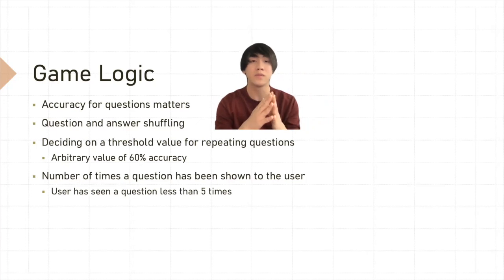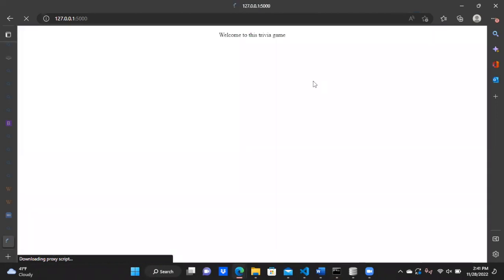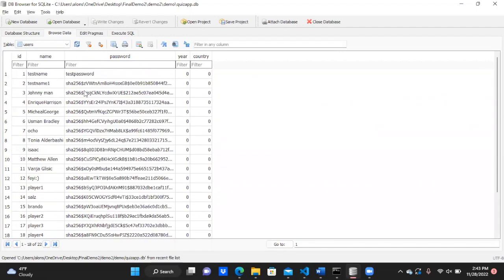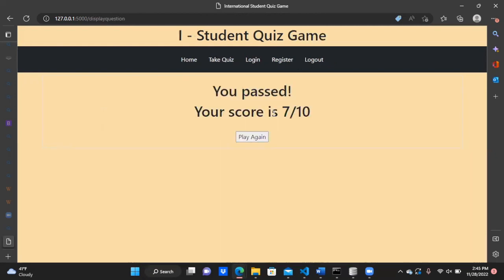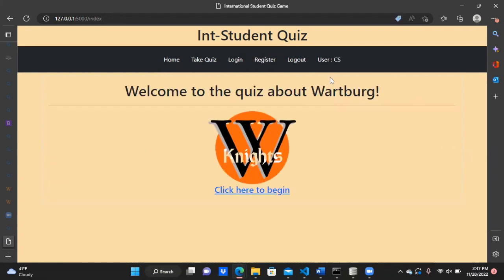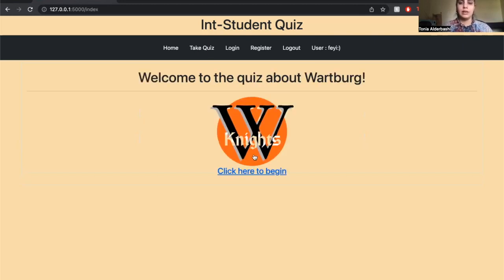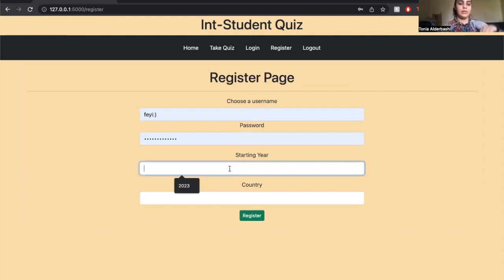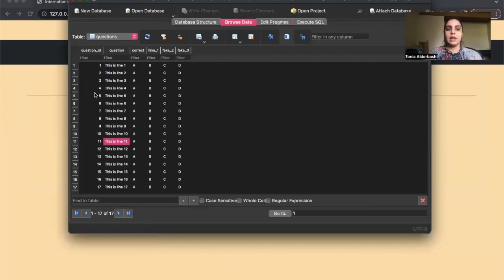CS 460 Tech Demo International Student Quiz Web App (Tonia, Isaac, Alonso)